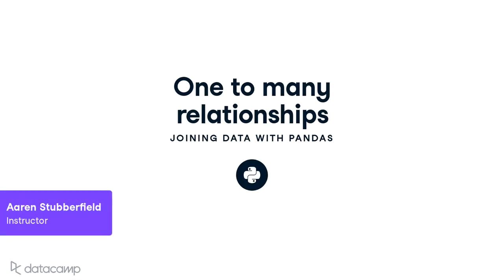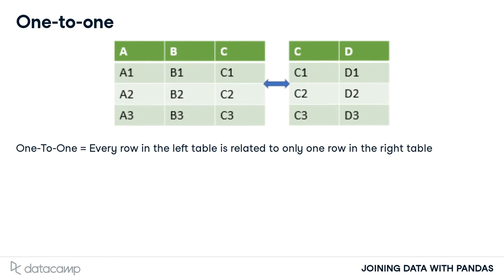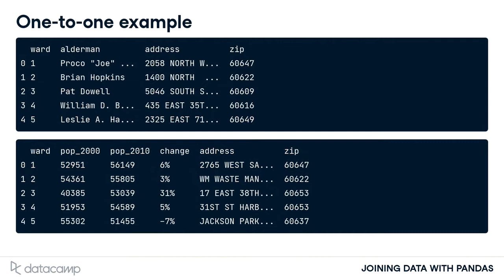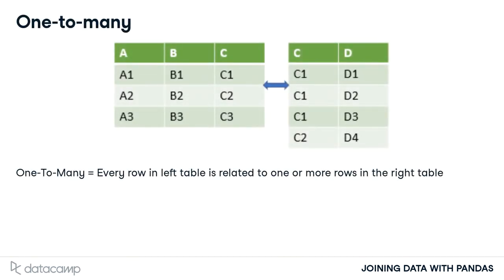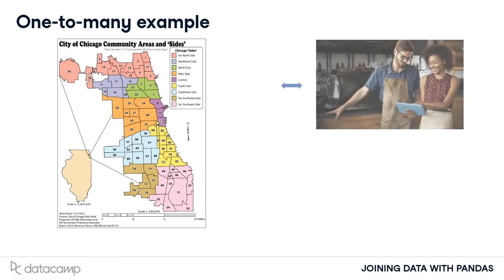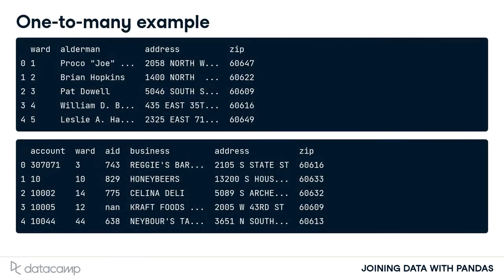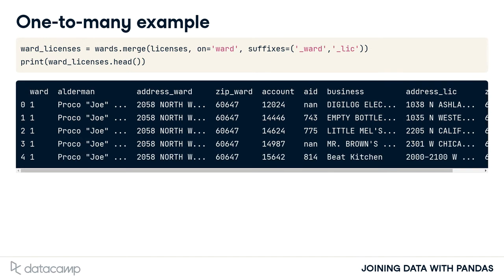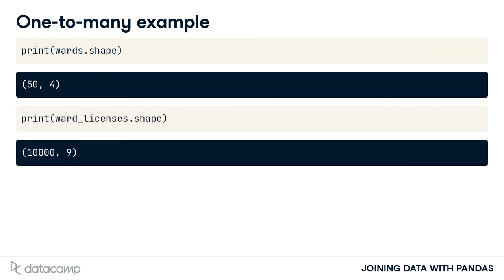One to Many Relationships | Pandas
Joining Data with Pandas

Learn how you can merge disparate data using inner joins. By combining information from multiple sources you’ll uncover compelling insights that may have previously been hidden. You’ll learn how the relationship between those sources, such as one-to-one or one-to-many